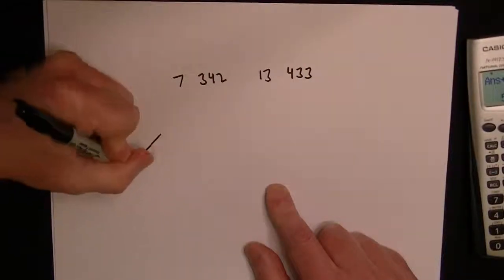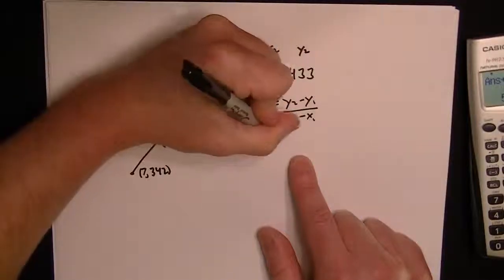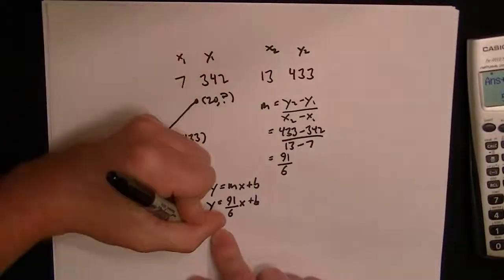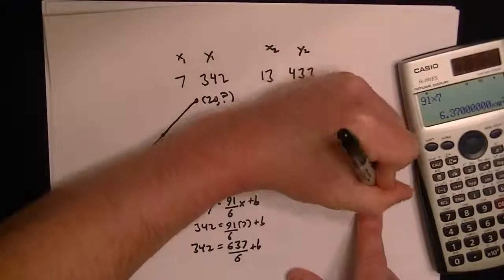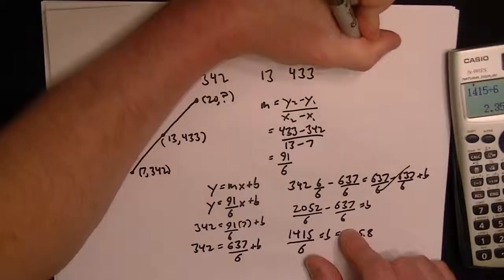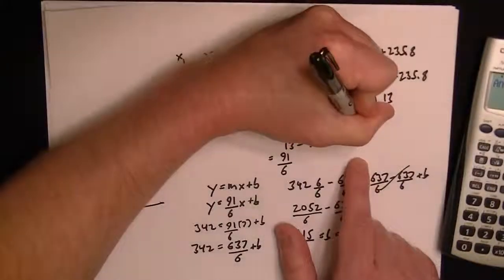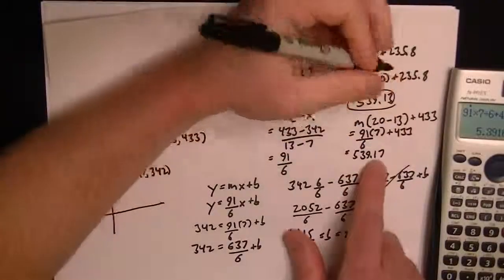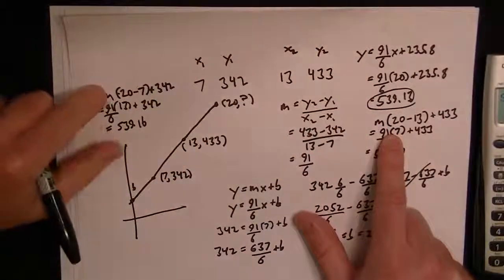GED Math Test 2014 - Straight Line Growth Rate Word Problem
You can get our 75 question GED exam with videos of all the solutions:

Bob just opened a store. On day 7 he earned $342. On day 13 he earned $433. Bob thinks his earnings will grow at the same rate. How much will he earn on day 20?

Bob's earnings growth is constant so if you plot money vs. time it's going to be a straight line.

The y axis is money. The x axis is time (in days). The two points we know are (7, 342) and (13, 433) and we use them to find the slope, m.

m = (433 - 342)/(13 - 7) = 91/6

So far our line is:
y = 91/6*x + b

To find b we have to fill in a point to our line equation. We can use (7, 342):

342 = (91/6)*7 + b
342 = 637/6 + b
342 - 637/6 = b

We need a common denominator of 6 so we multiply 342 by 6/6 (which is the same as multiplying by 1)
6*342/6 - 637/6 = b
2052/6 - 637/6 = b
1415/6 = b
b = 235.83

To find the money on day 20 we fill in x = 20:

y = 539.16

Bob will earn $539.16 on day 20.